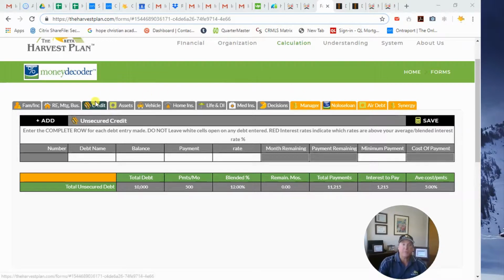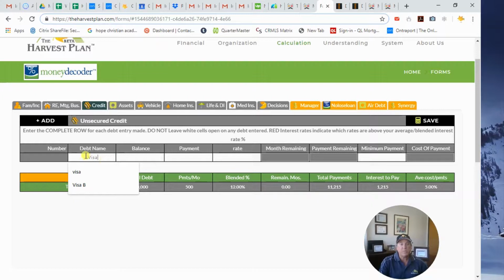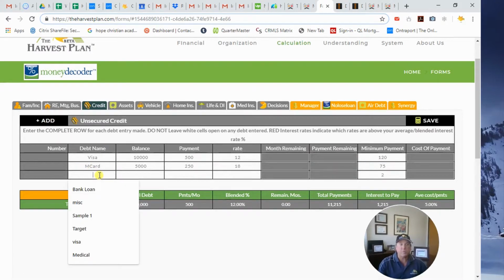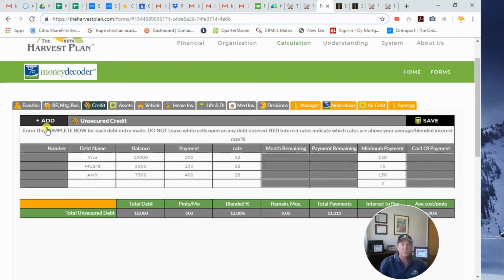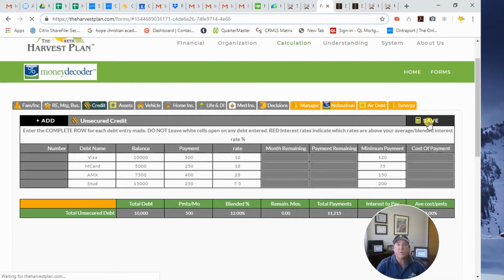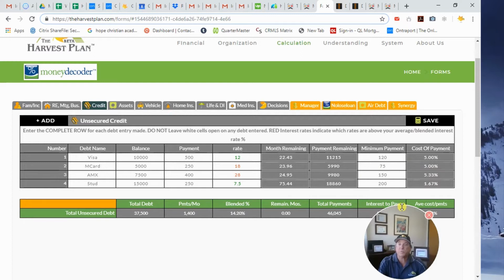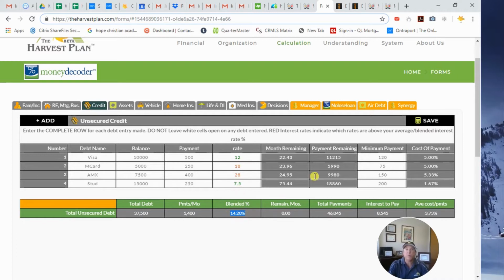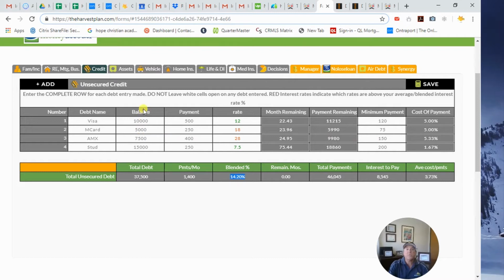Credit Basic Input Tutorial THP 190708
Input credit details into The Harvest Plan's Money Decoder, then use AIR debt to save thousands.